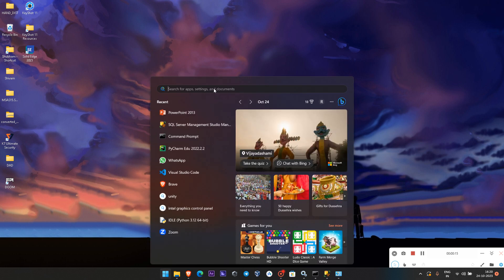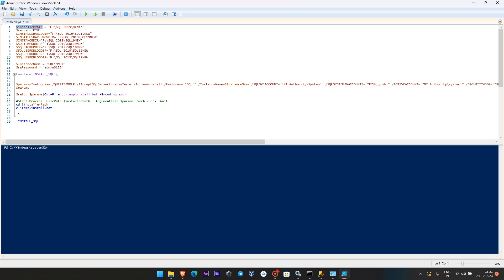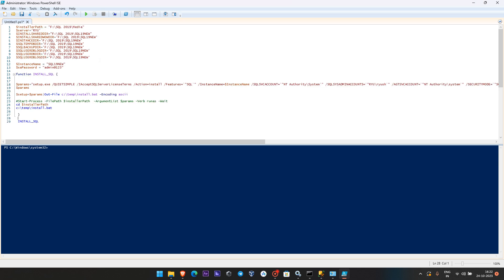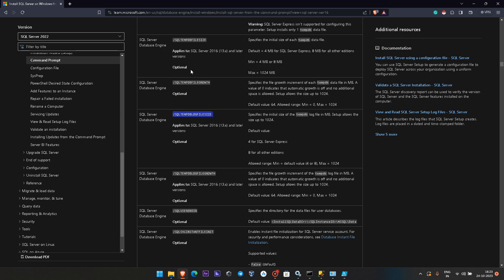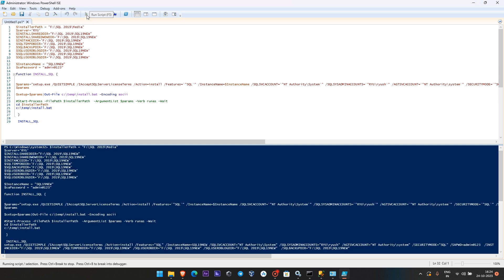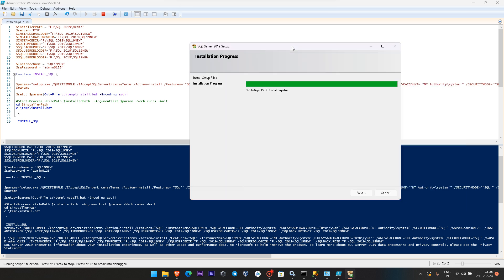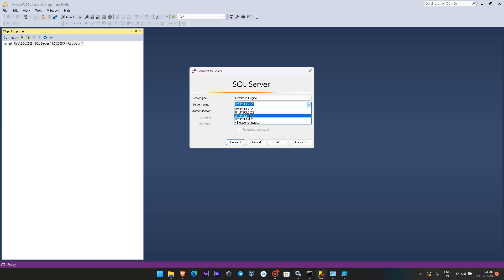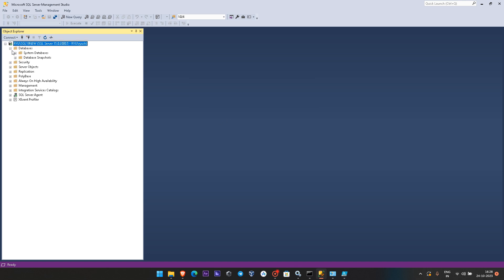Step--by-Step Guide :Installing SQL server using PowerShell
In this video, you are going to be learning about how to install SQL server using PowerShell.

$InstanceName = "SQL19NEW"
$saPassword = "admin@123"

function INSTALL_SQL {

$params="setup.exe /QUIETSIMPLE /IAcceptSQLServerLicenseTerms /Action=install /Features=`"SQL`" /InstanceName=$InstanceName /SQLSVCACCOUNT=`"NT Authority\System`" /SQLSYSADMINACCOUNTS=`"RYU\ryush`" /AGTSVCACCOUNT=`"NT Authority\system`" /SECURITYMODE=`"SQL`" /SAPWD=$saPassword  /INSTANCEDIR=`"$INSTALLSHAREDDIR`" /SQLTEMPDBDIR=`"$SQLTEMPDBDIR`" /SQLUSERDBDIR=`"$SQLUSERDBDIR`" /SQLUSERDBLOGDIR=`"$SQLUSERDBLOGDIR`"  /SQLBACKUPDIR=`"$SQLBACKUPDIR`" "
$params

$setup=$params|Out-File c:\temp\install.bat -Encoding ascii

Start-Process -FilePath $installerPath -ArgumentList $params -Verb runas -Wait
cd $installerPath
c:\temp\install.bat

INSTALL_SQL